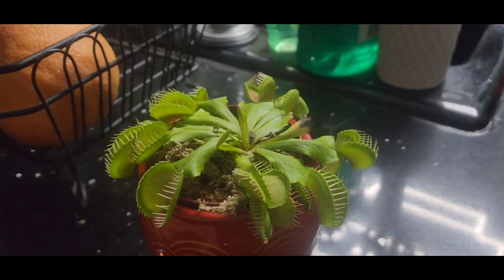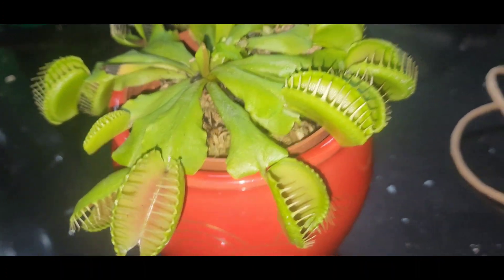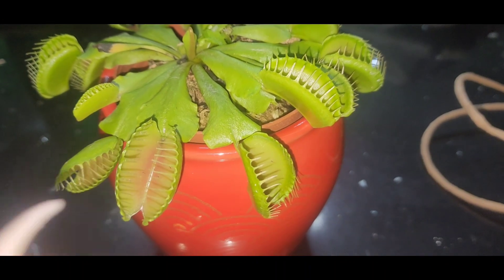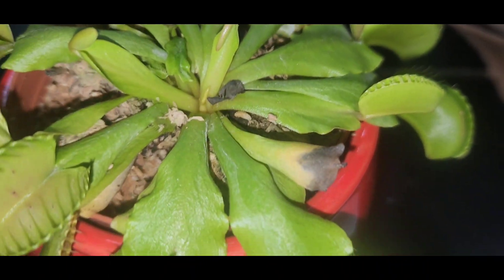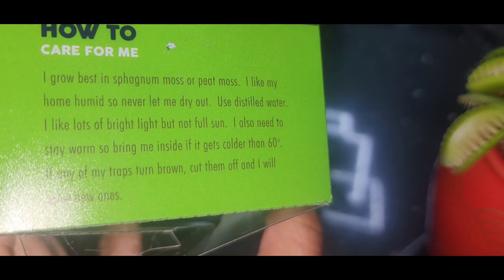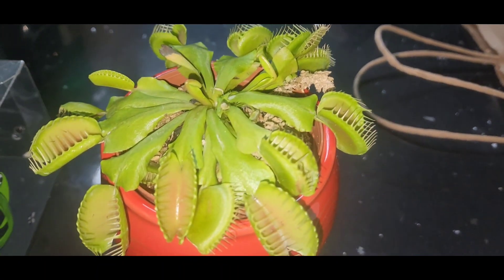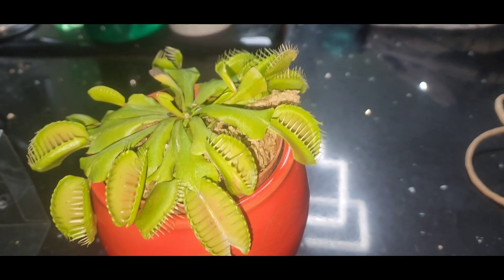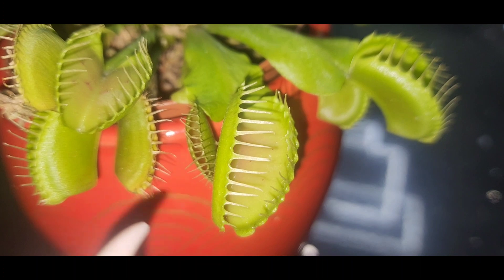Buying a Venus Fly Trap/ Little Pot of Horror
Hi everyone, look what I  purchased from Whole Foods. This little pot of horror, aka Venus  fly trap
I am so happy I got it. Please make sure you read how to care for your plant 🪴